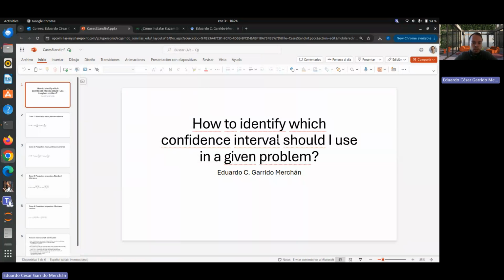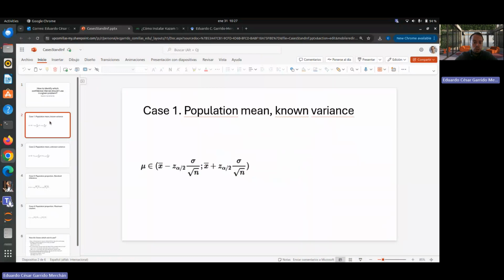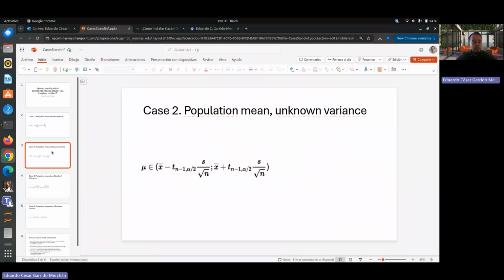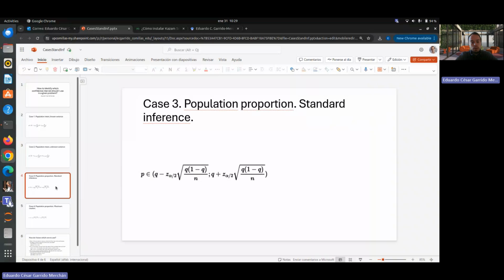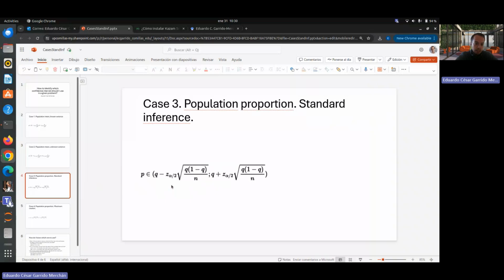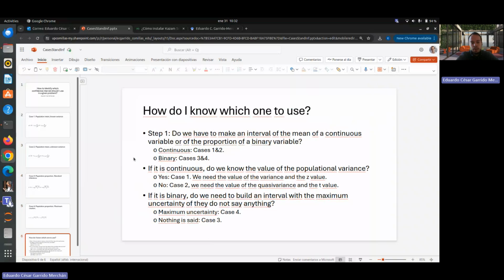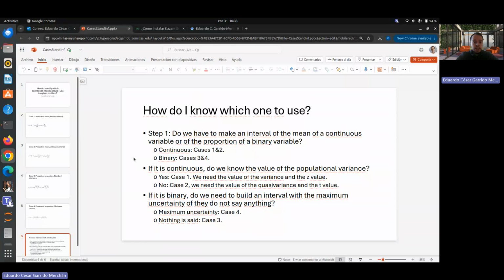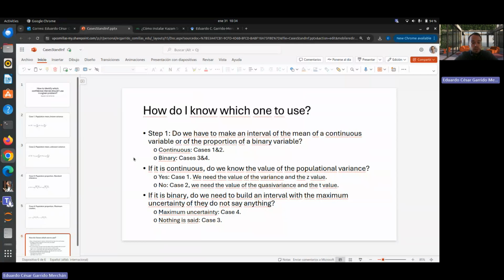Inference: Confidence intervals cases for mean and proportion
This video answers to the question of how do I know which of the confidence intervals should I use for a given problem. In particular, we cover 4 cases. A confidence interval for the mean when we know the variance, a confidence interval for the mean when we do not know the variance and we use the sample quasivariance. A confidence interval for the proportion using standard inference and a confidence interval for the proportion using the maximum caution method to minimize the risk. Enjoy